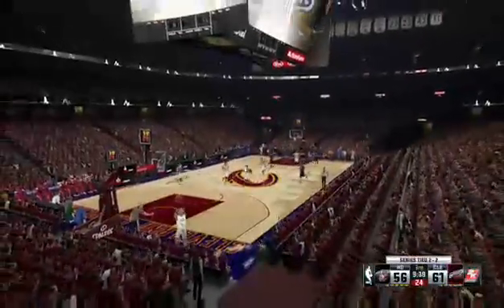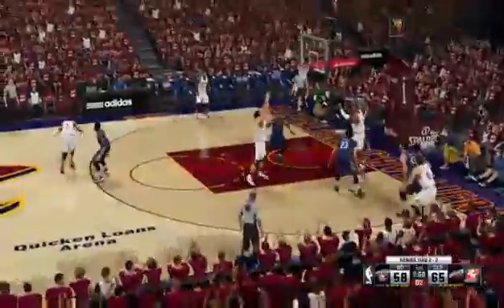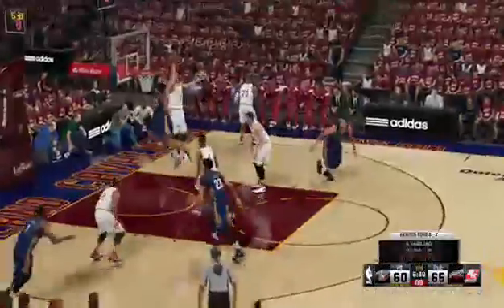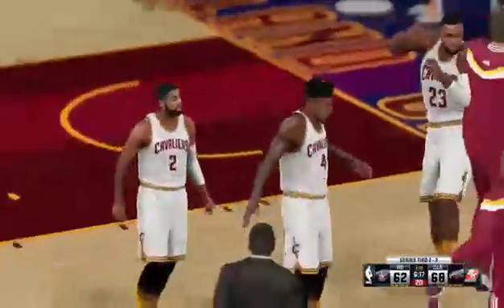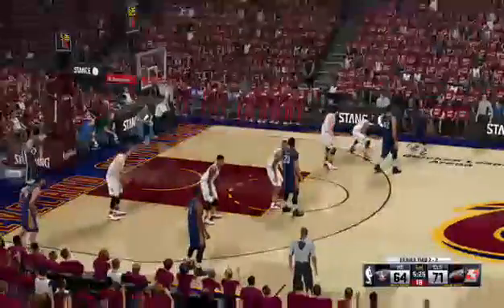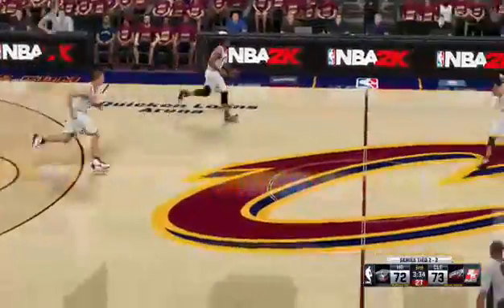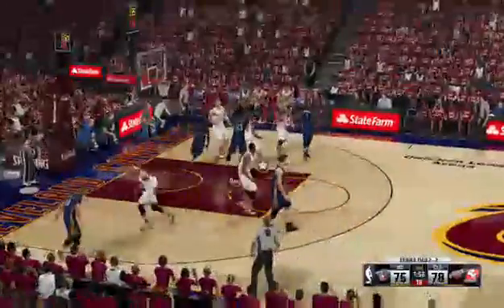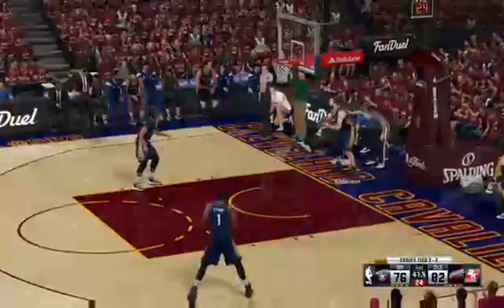nba2k seasons 16 cle vs nop gm 5 (Part 4)